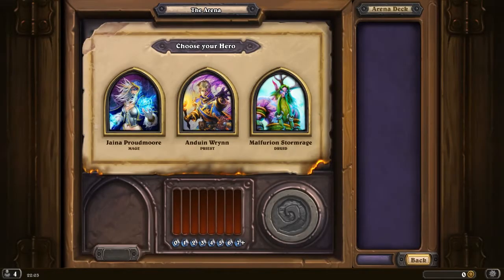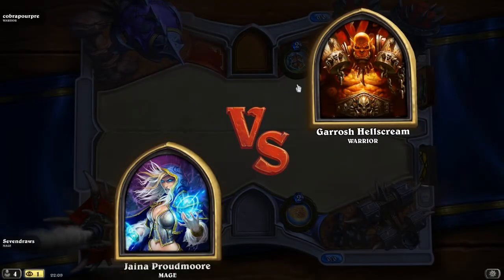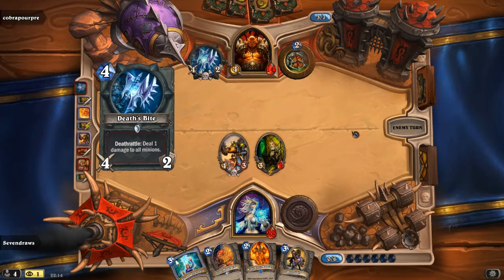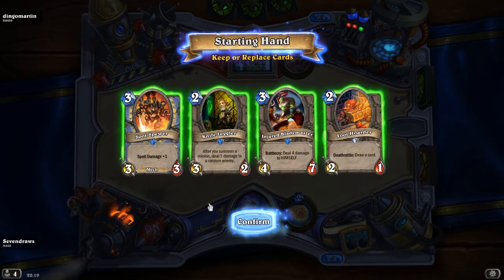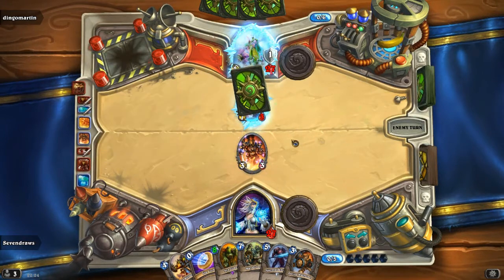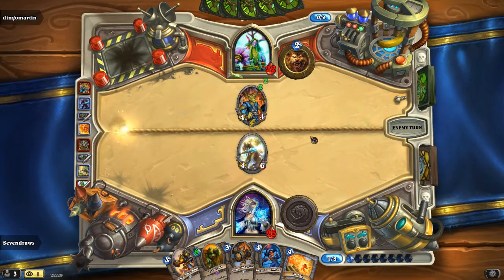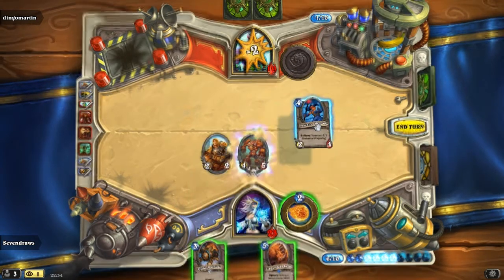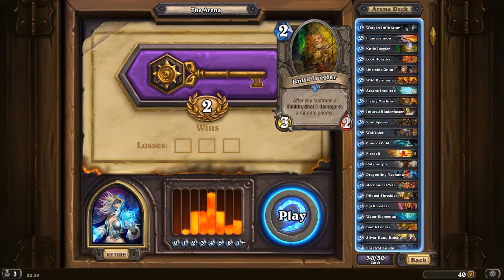Hearthstone: A gladiator battle - Episode 1: A magical draft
Welcome back ladies and gentlemen
I start my first GvG arena run on my Europe account
Let's see how many wins I can get shall we